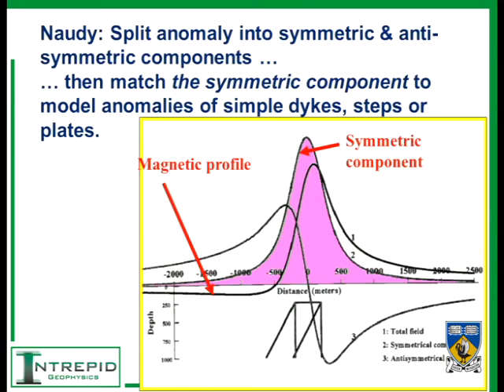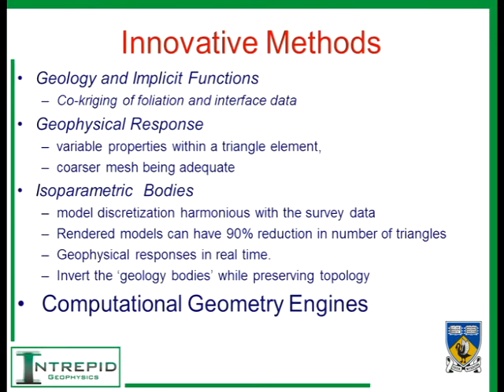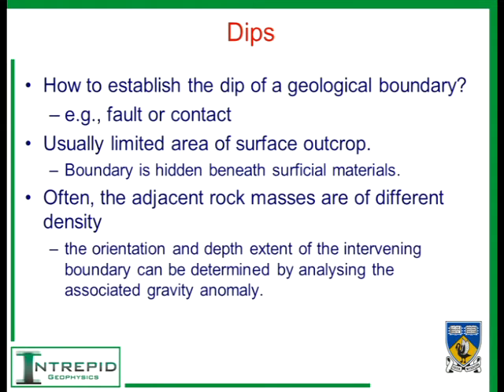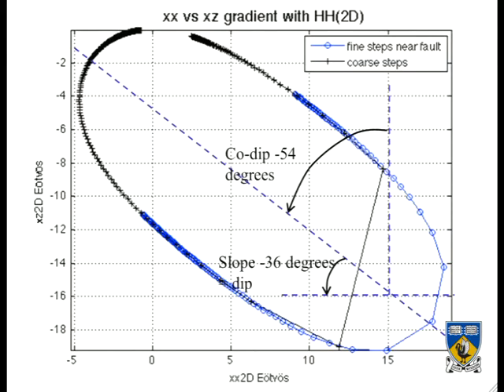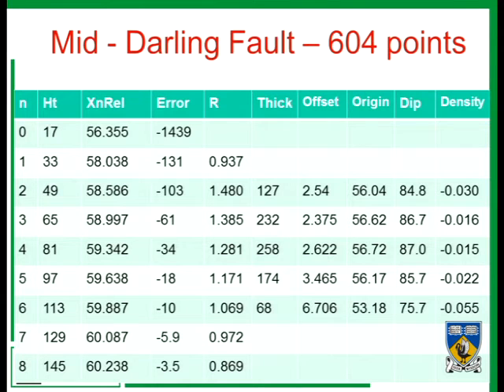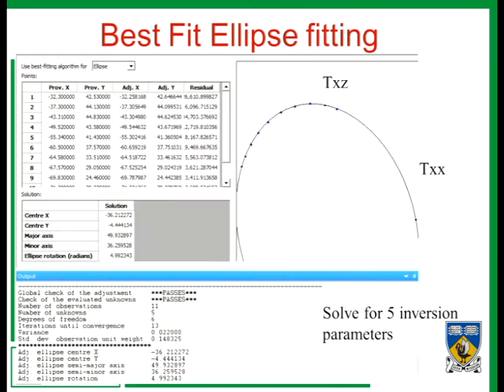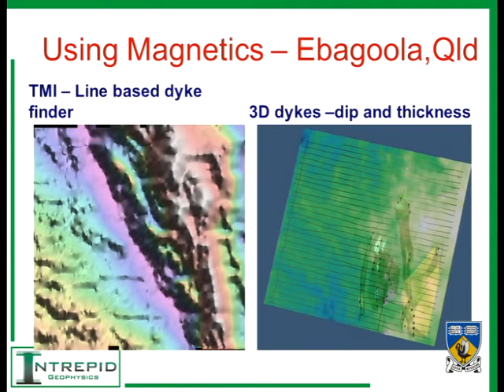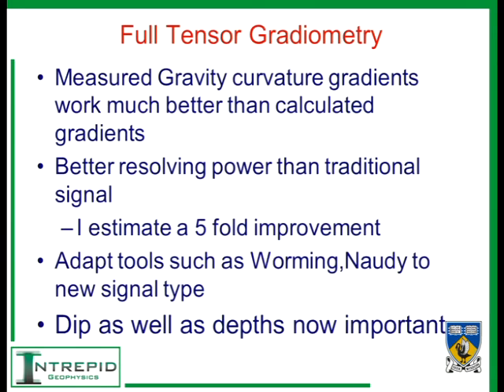Fault detection using gravimetry - Des Fitzgerald (Intrepid Geophysics)